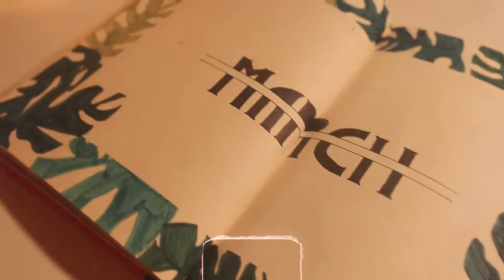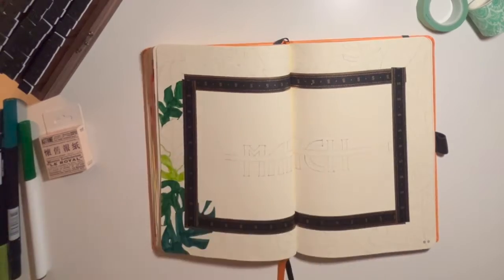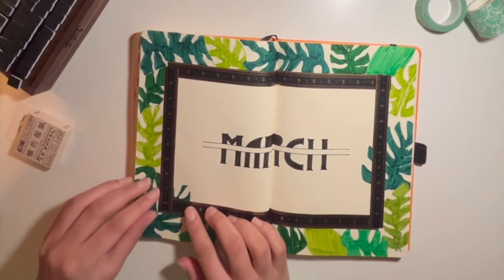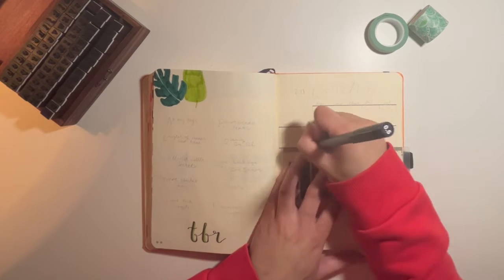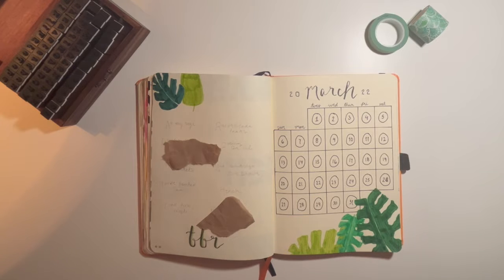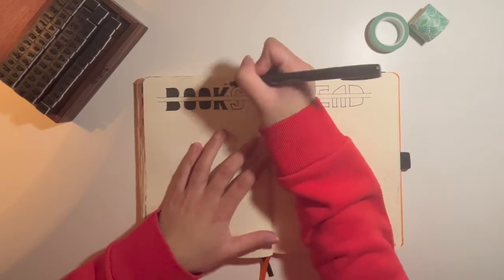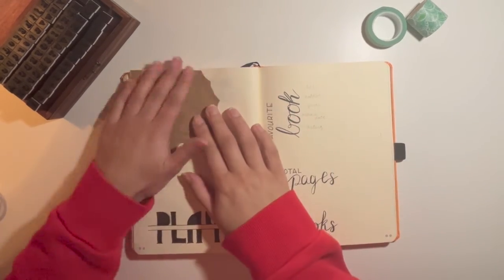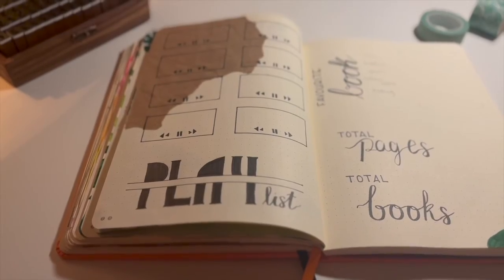MARCH BUJO SET UP | easy plant/nature theme! 🌿☘️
HI everyone! March bullet journal set up is here! Hope you like this month's theme :)

My name is Alisha! I'm a 23 year old book lover amongst other things! I make videos talking about books since usually people don't listen when I start ranting about books in my day to day life 😂 I love to discuss and hear other people's opinion as well so feel free to hmu! :)